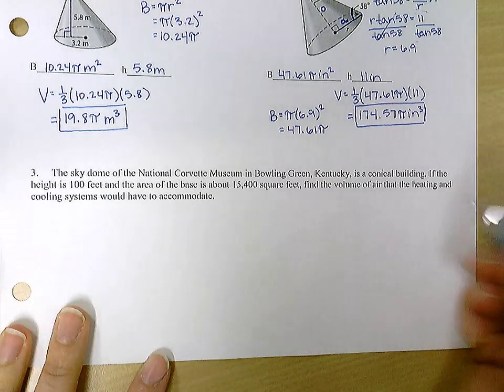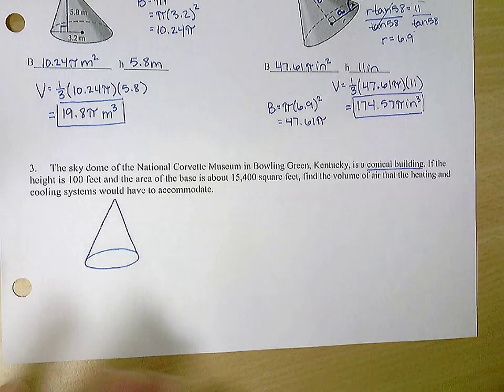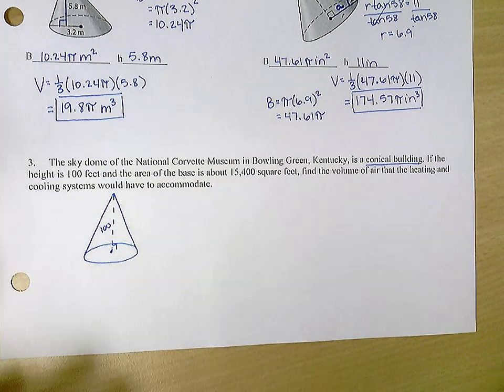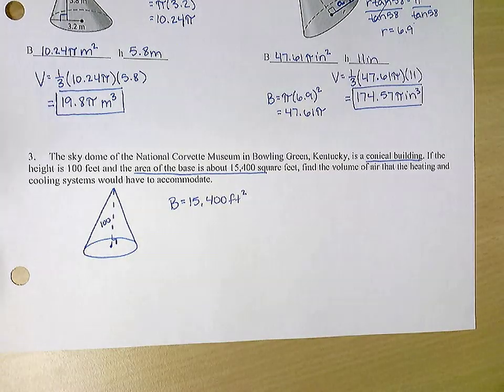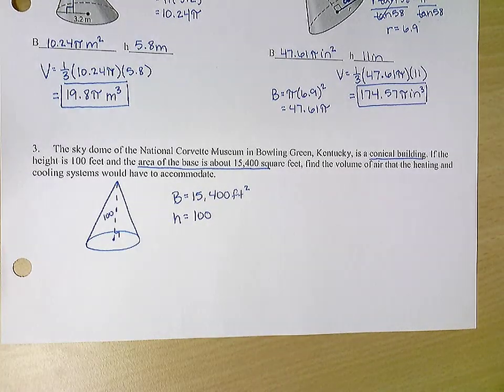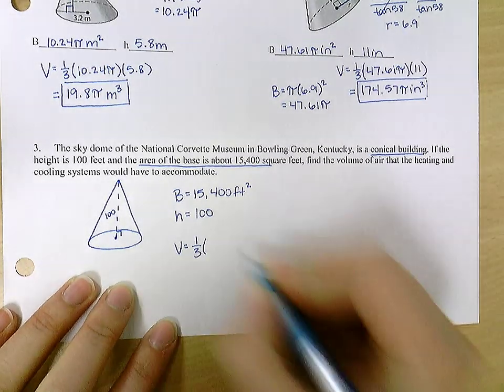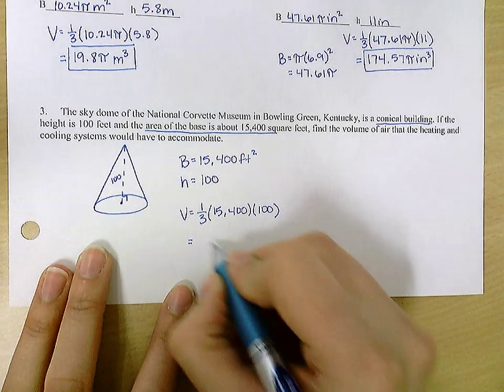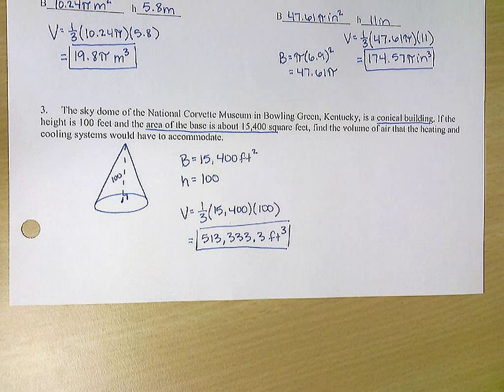Lesson 12 5B